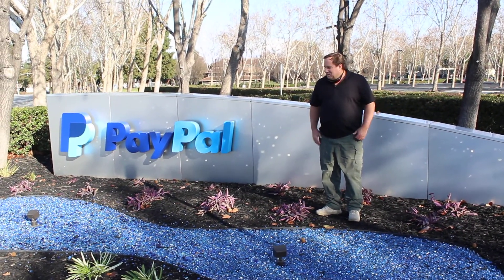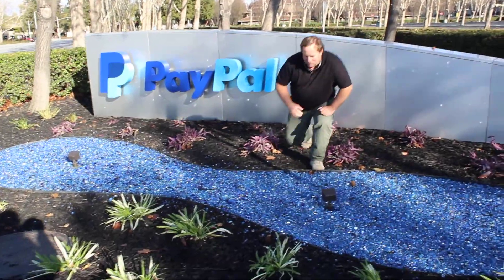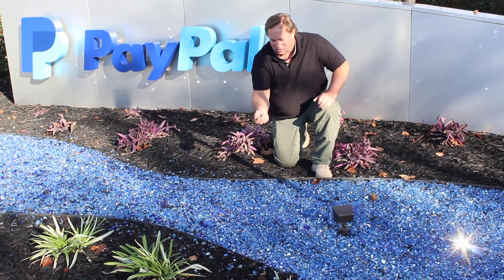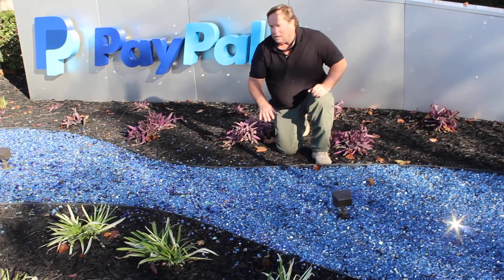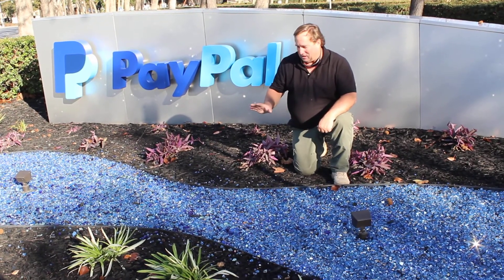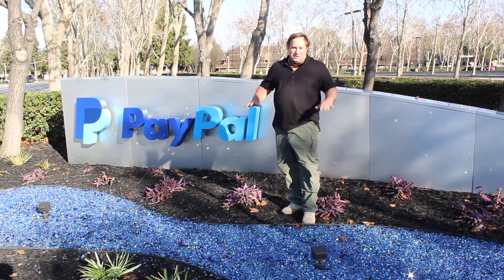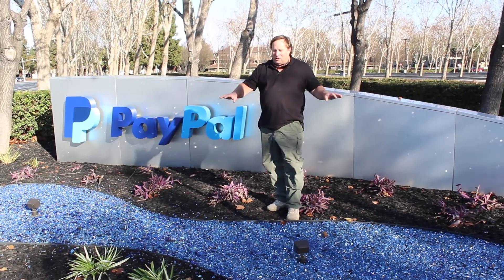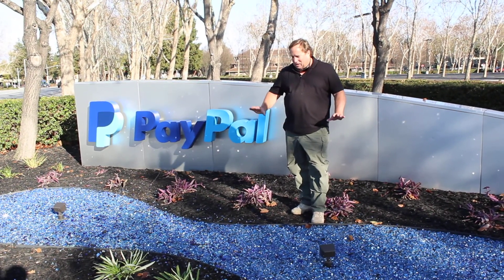Blue Glass Landscape Feature At Paypal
This is a very attractive blue glass landscape feature at Paypal headquarters in San Jose CA. We were there to bring materials for new bocce ball court being built for the staff.
What made this glass feature so interesting was the look from using reflective fire glass with the dark blue landscape glass.